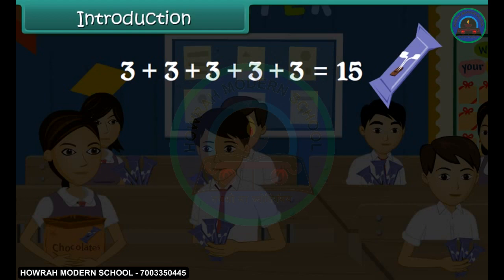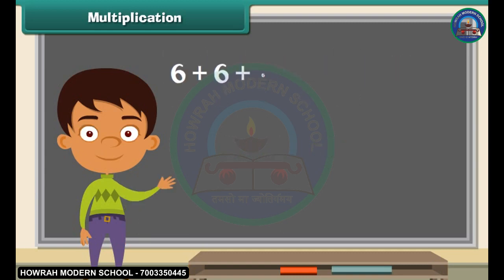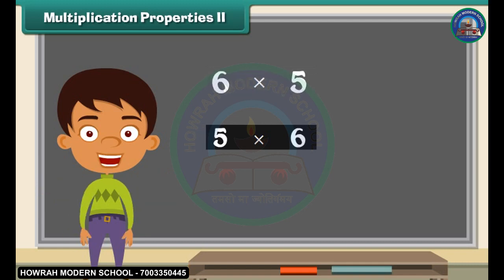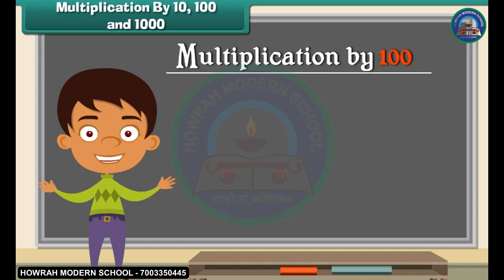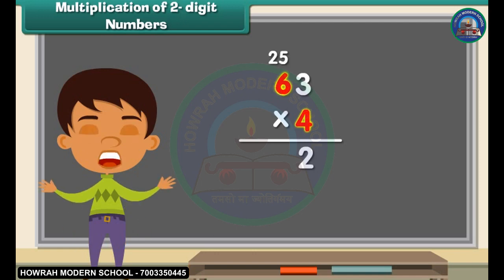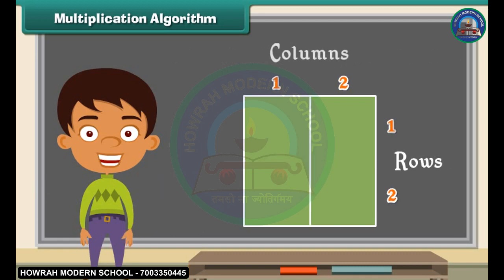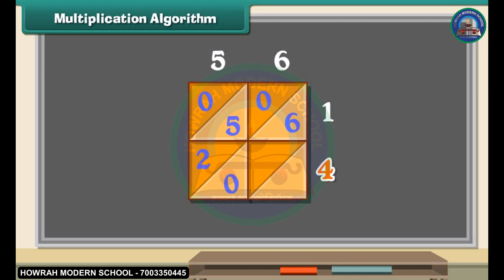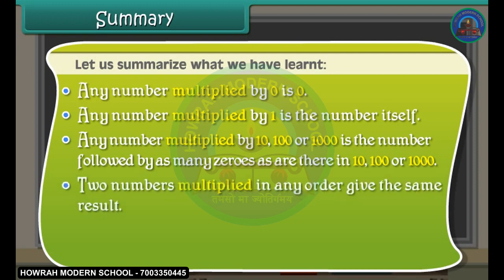Class 3rd EM Maths Multiplication